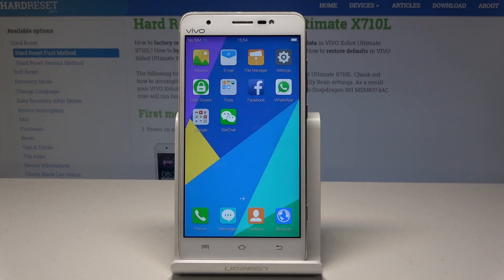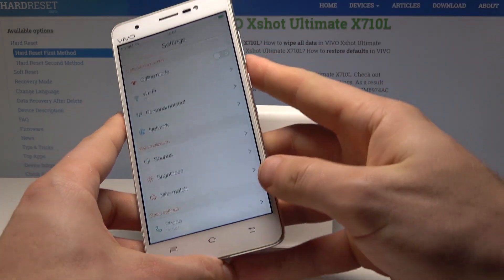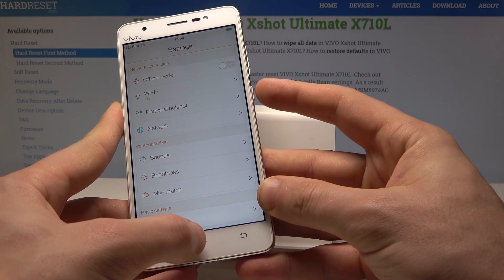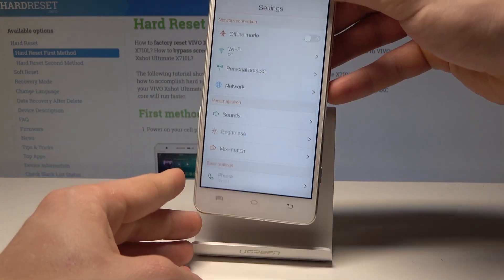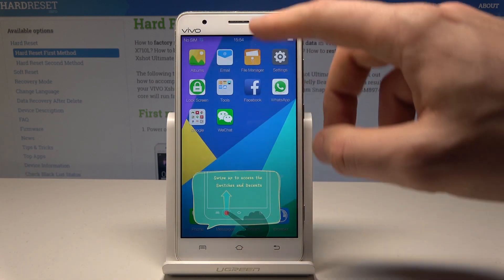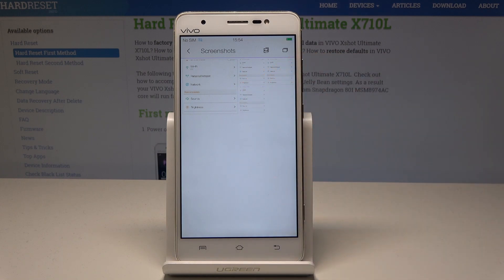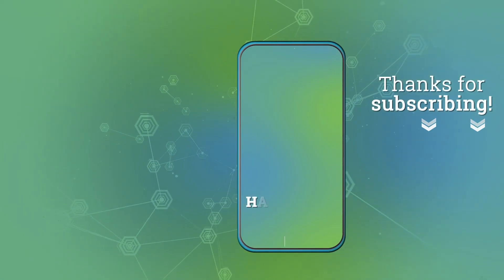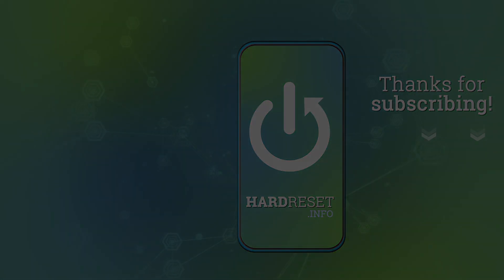How to Take Screenshot in VIVO Xshot - Capture Screen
If you would like to learn how to capture screen in VIVO device, you should follow our video instruction to take, save, share, edit and also delete capture screen. This is an extremely useful feature, which will help on a daily basis.

How to save data displayed on the screen in VIVO Xshot? How to capture desktop in VIVO Xshot? How to take a screenshot in VIVO Xshot? How to save the screen in VIVO Xshot? How to take a screen snapshot in VIVO Xshot? How to capture screen in VIVO Xshot?